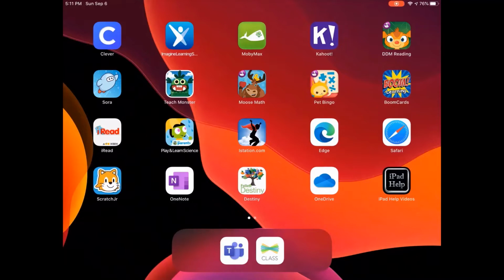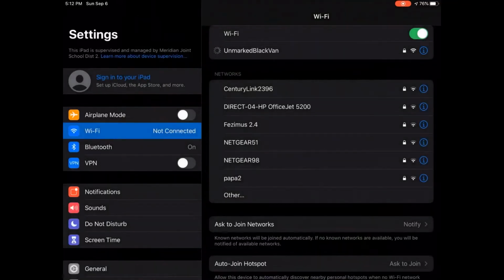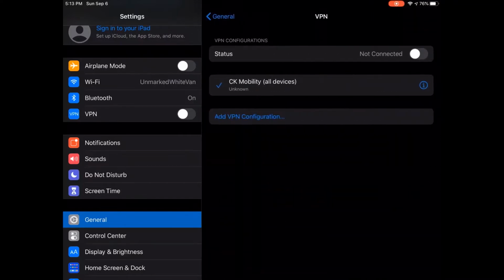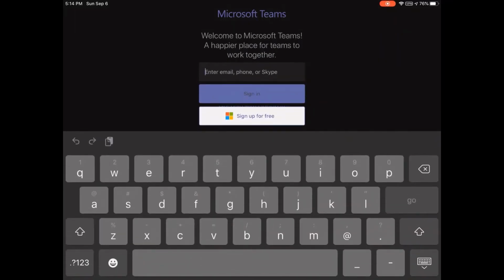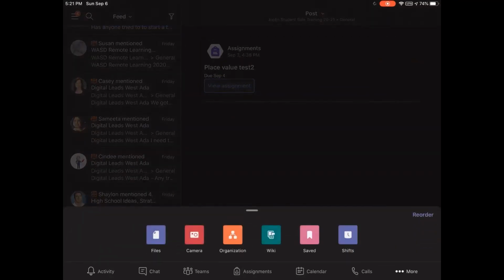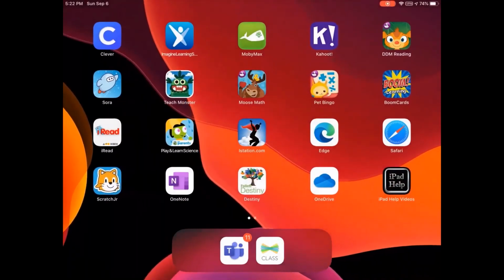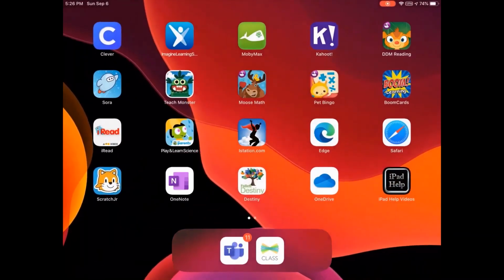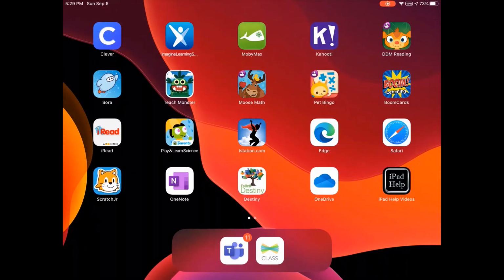iPad Initial Setup New